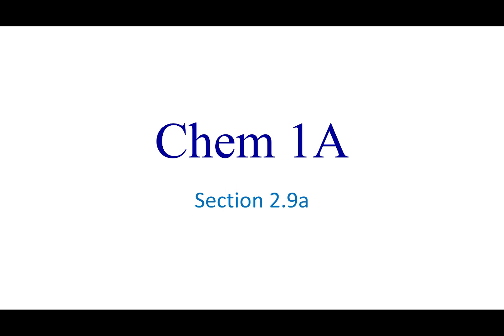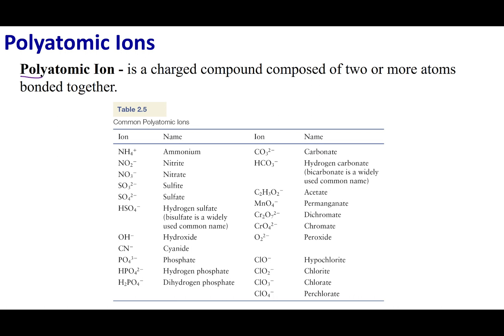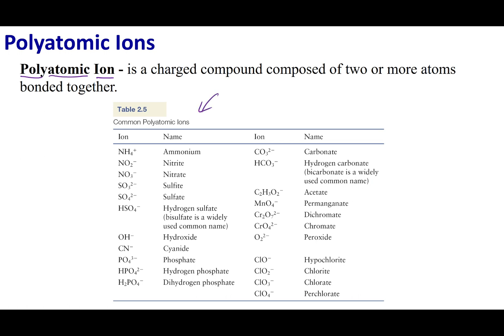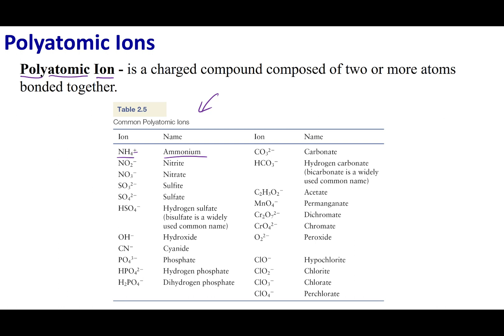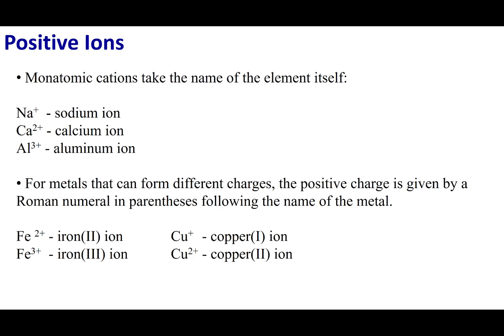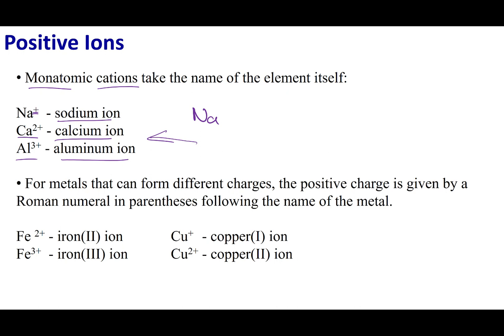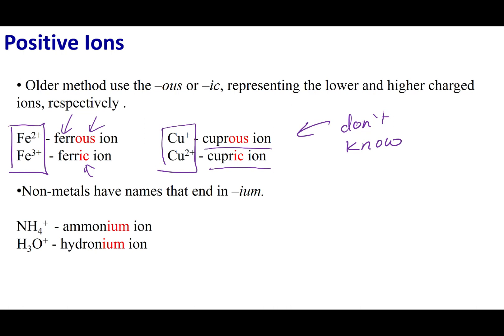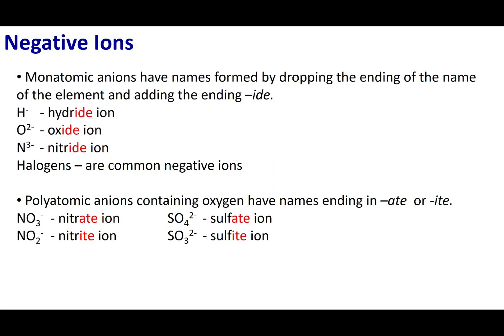Section 2.9a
Topics:
Polyatomic Ions
Nomenclature